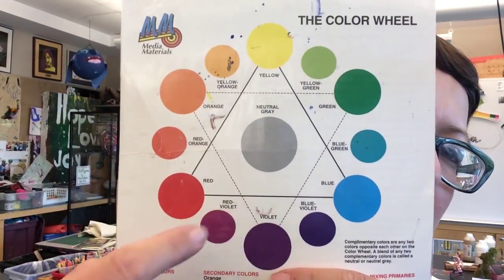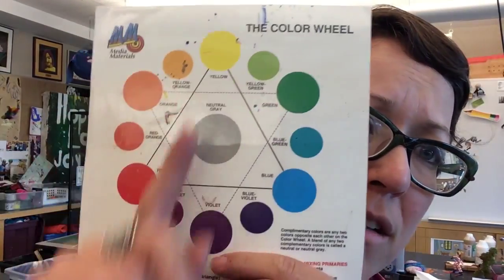Warm and Cool Pillows